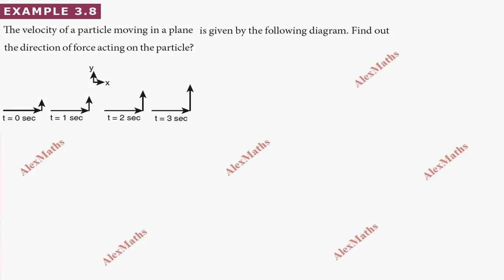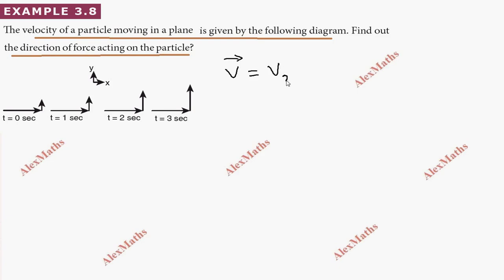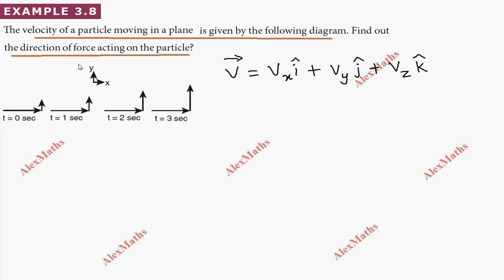Class 11 Physics | Example 3.8 Laws of Motion | Unit 3 | AlexMaths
EXAMPLE 3.8
The velocity of a particle moving in a plane is given by the following diagram. Find out the direction of force acting on the particle?